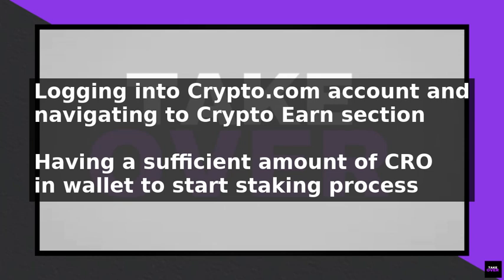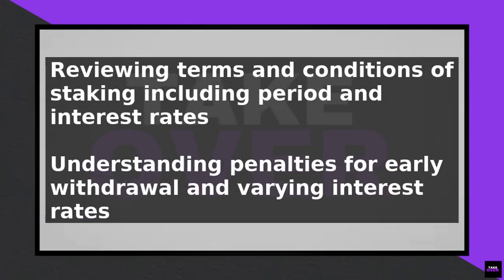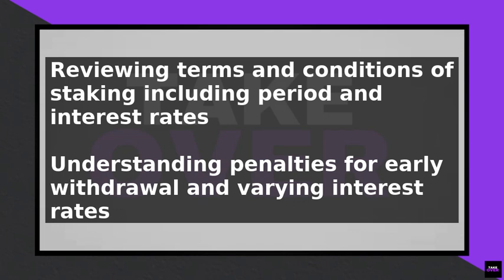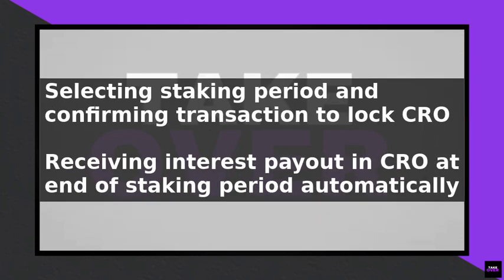How To Stake CRO On Crypto.com (2025)